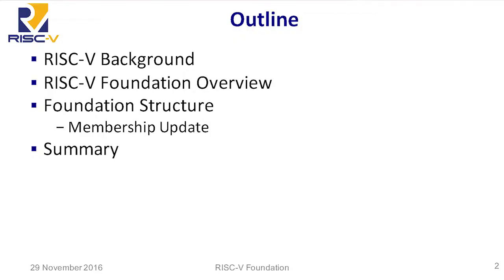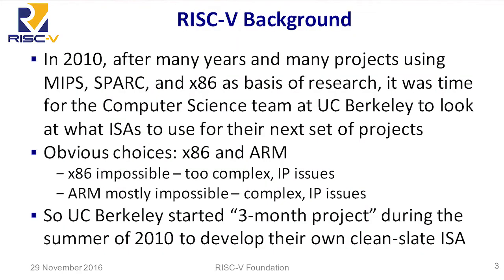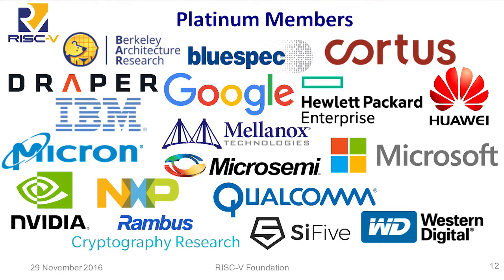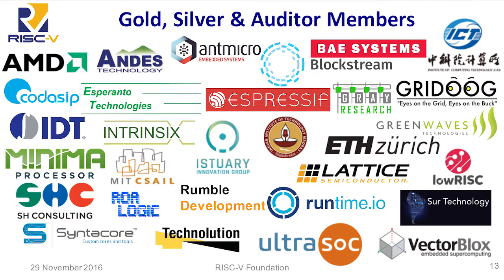10 2 00pm RISC V Foundation Update Rick O’Connor, RISC V Foundation